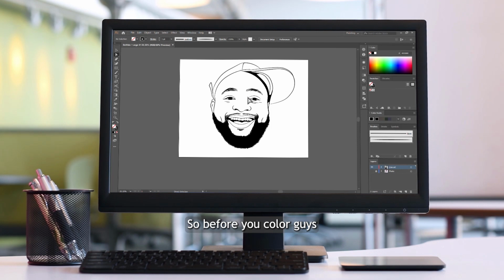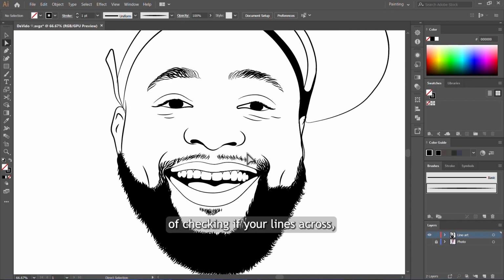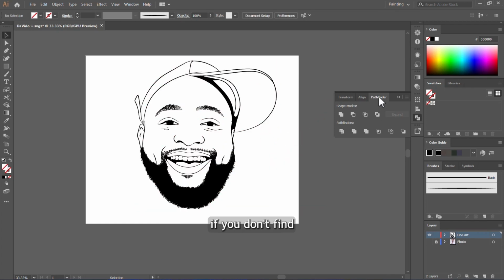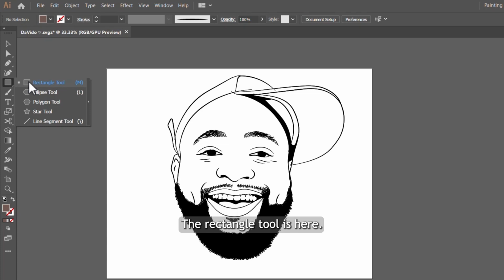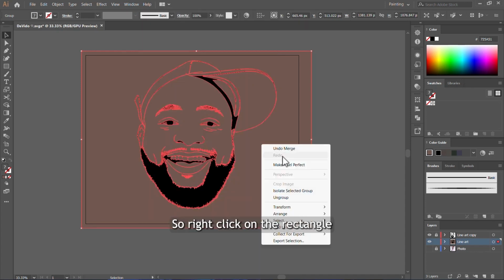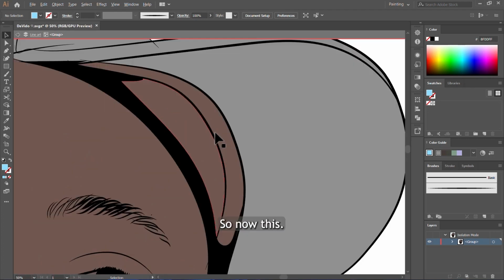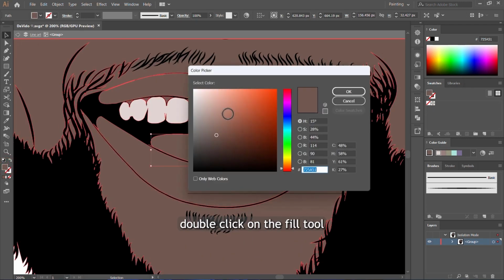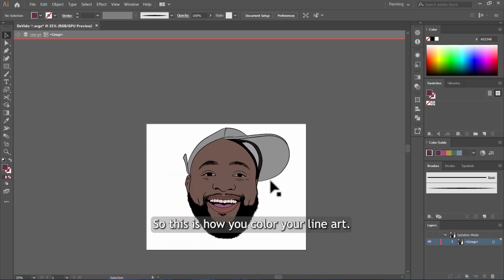How to COLOR Line Art With Precision Using Mouse [Step by Step] | Adobe Illustrator CC Tutorial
In this tutorial, I'll teach you how to master the art of coloring line art with precision in Adobe Illustrator CC!
In this step-by-step guide, we'll take you through the entire process, from selecting the perfect skin tone color to applying intricate details with utmost accuracy. Join us as we dive deep into the world of digital coloring and unlock the secrets to creating stunning illustrations with ease.